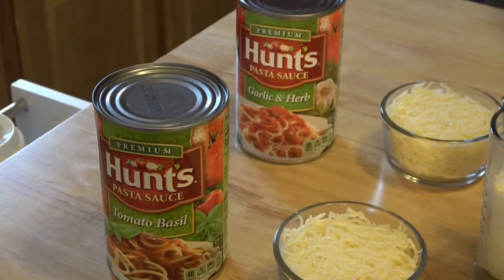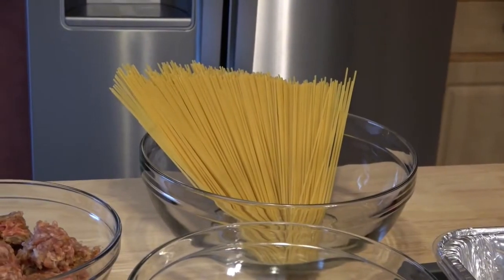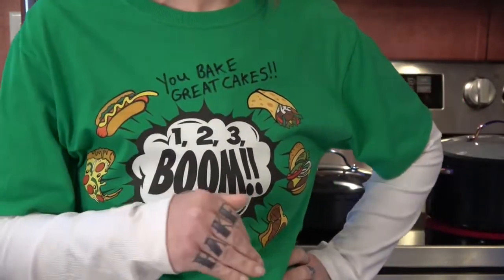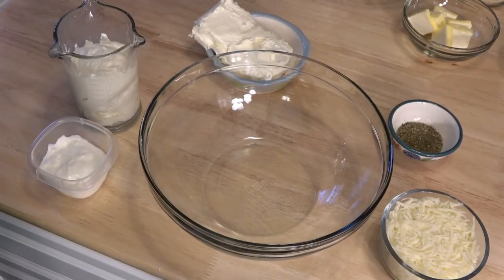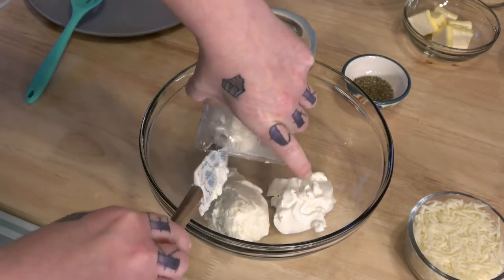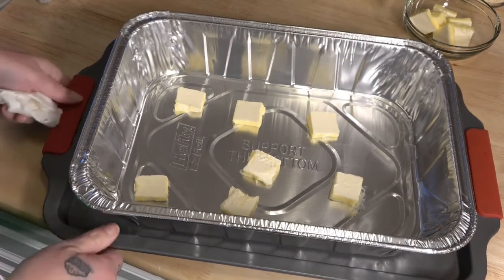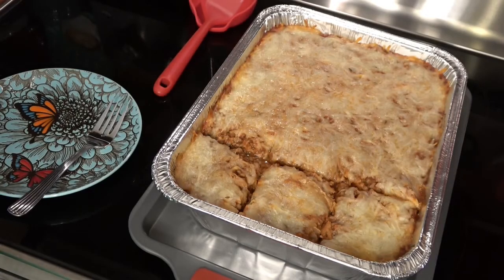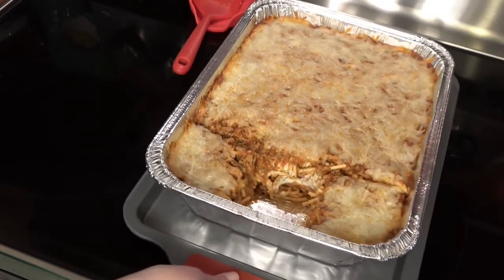Million Dollar Spaghetti - Review!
Link to the GoFundMe page where a portion that is left over from the Celebration of Life will go to Carbon Monoxide Awareness and distribution of the devices in the beautiful memory of sweet Aryonna!

My Other Social Medias:

Make Or Bake It